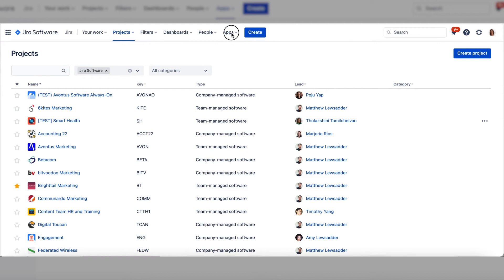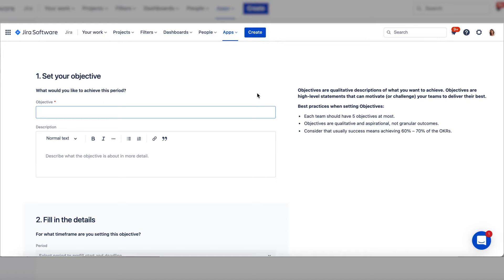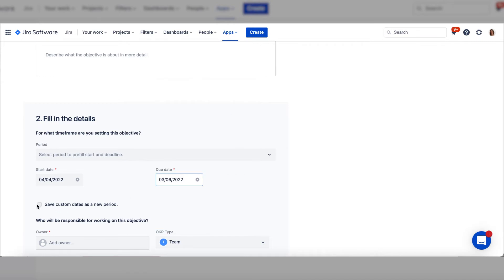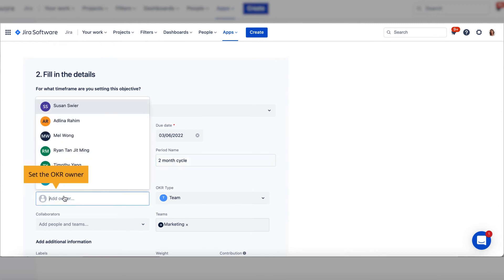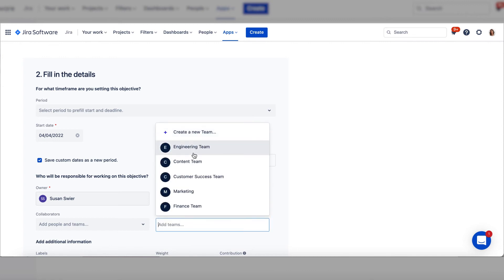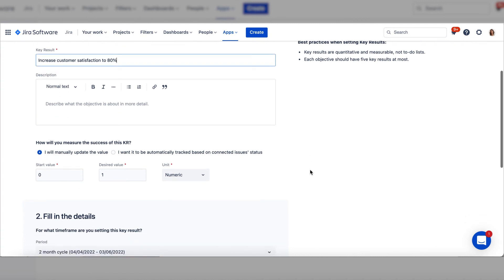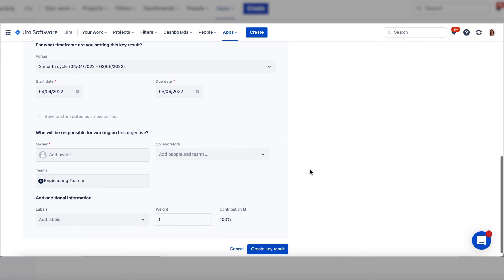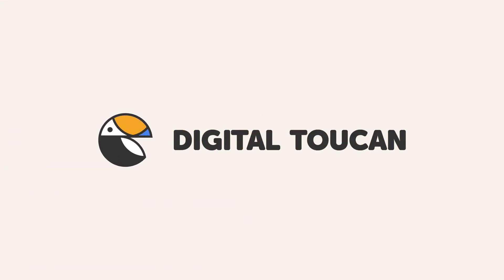How do I set my OKRs? | OKR for Jira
The first thing you’ll want to do to get started in the app is set your OKRs. That way they’ll be visible to everyone who needs to see them. We’ll show you how to set objectives, assign them to a company or teams, and then add key results.

Collaborate around measurable goals to realize your ambitions.